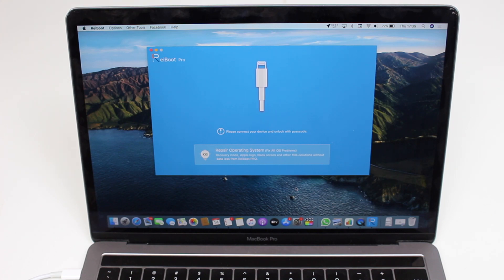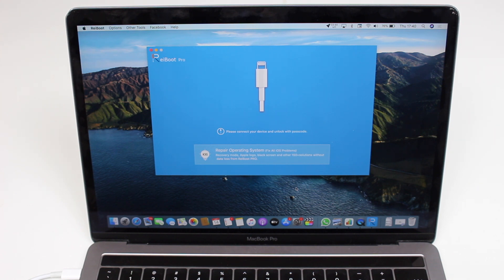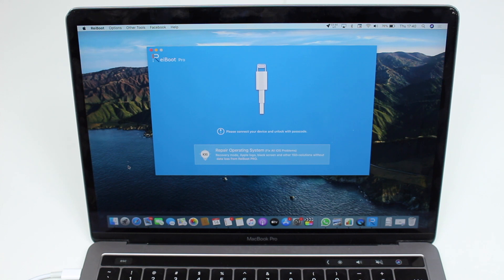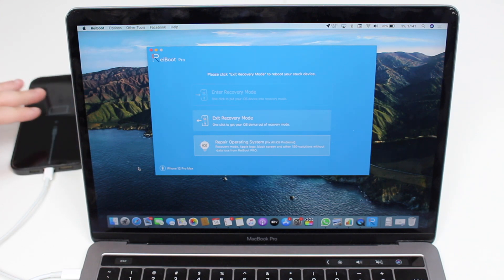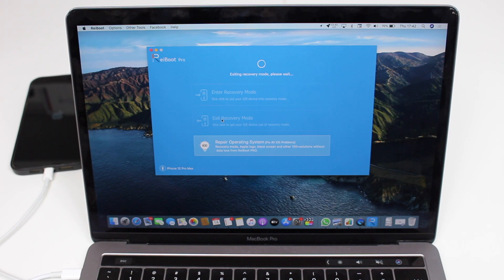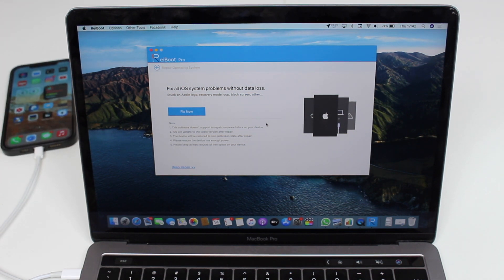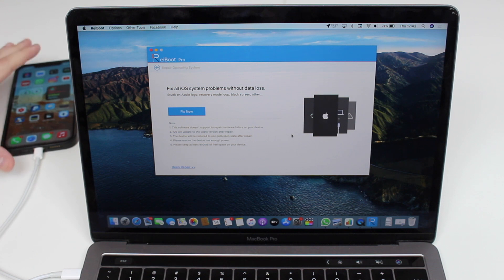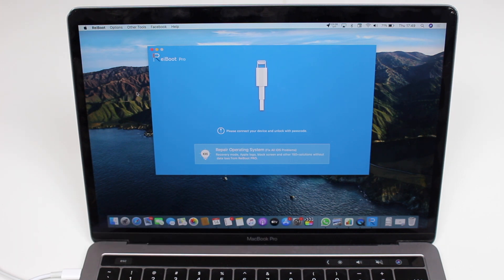How To Fix ANY iPhone Issue - Recovery Mode, Boot Loop, Apple Logo...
In this video I show you how to Fix Any iPhone Issue you may be facing, like: Recovery Mode, Boot Loop, Apple logo, frozen in the white or black screen and many other problems. Hope you enjoy it!